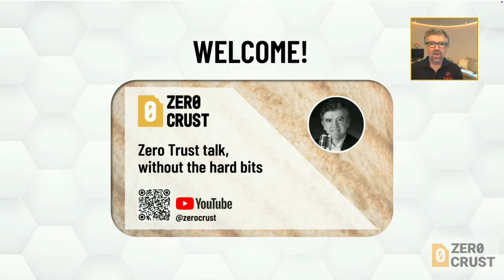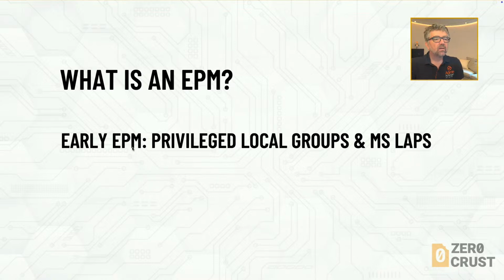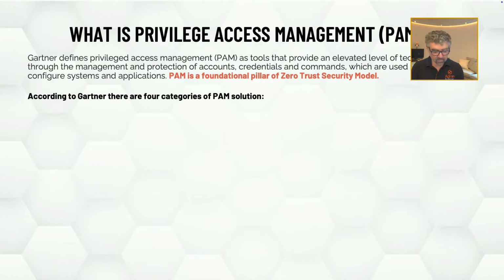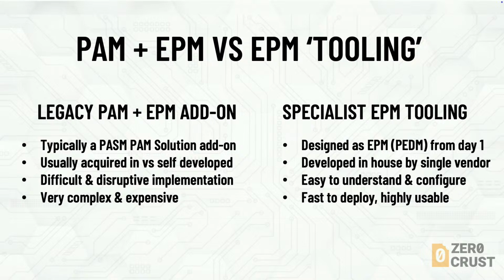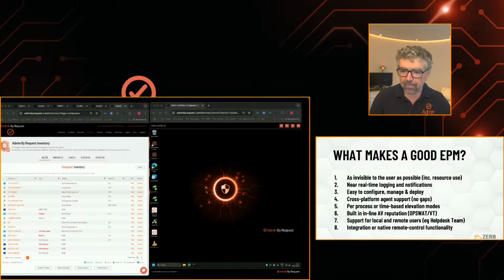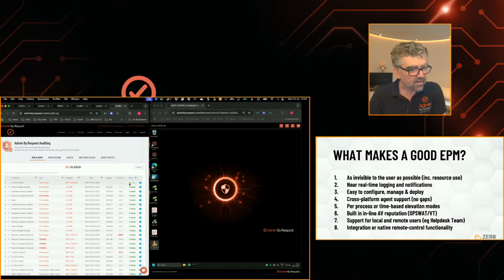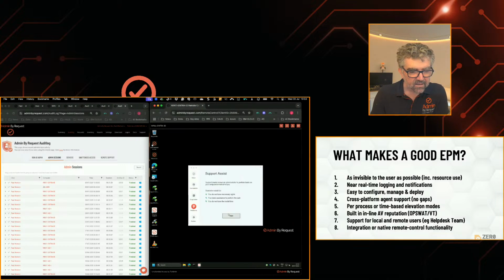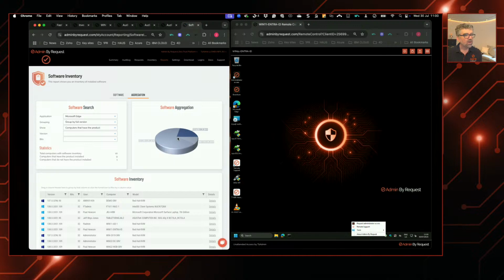Zero Crust live: EPM Essentials!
In this show... we're going right back to basics to discuss the fundamentals of EPM!

Join Jeff on this live session to get a clear understanding of EPM vs traditional PAM, and what makes Admin By Request EPM a unique solution for privilege management for your endpoints.